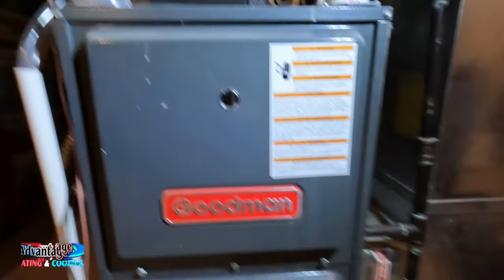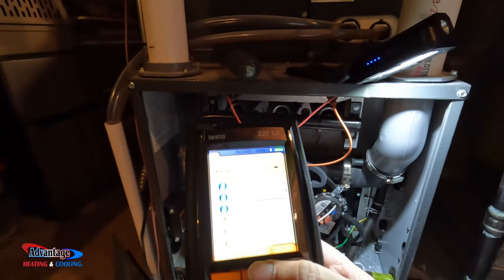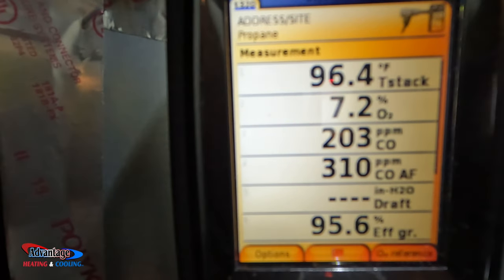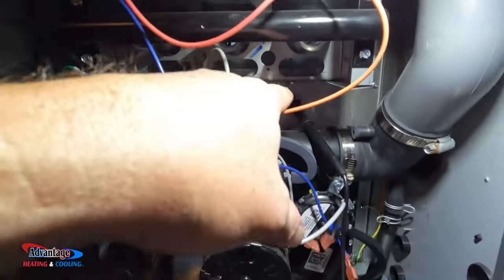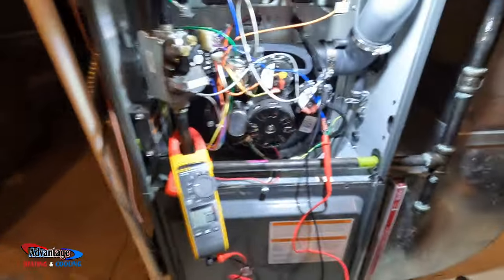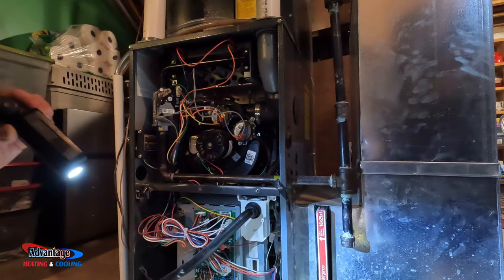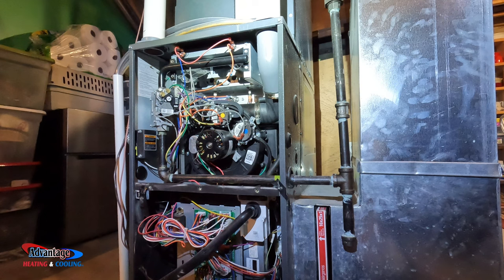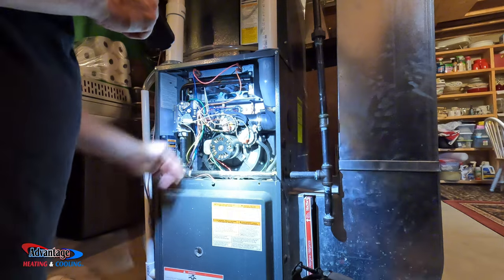Mastering the Art of Goodman Furnace Maintenance: A Comprehensive Tune-Up Guide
Welcome to our comprehensive tune-up guide for Goodman Furnace maintenance! In this instructional video, we will guide you step-by-step through the process of completing a thorough tune-up for your Goodman Furnace, ensuring optimal performance and longevity.

First, we'll explain the importance of regular furnace maintenance and how it can save you from unexpected breakdowns. Next, we'll cover the essential tools you must have for this tune-up. Don't worry; we'll provide you with a complete list!

Moving forward, we'll dive into the nitty-gritty of the tune-up process. We'll demonstrate how to clean and replace the air filter, as a clean filter is crucial for efficient airflow and improved indoor air quality.

Additionally, we'll guide you on using the Testo 320lx Combustion Anylizar.

Moreover, we'll explain the significance of lubricating the furnace's motor bearings and demonstrate how to perform this task correctly to guarantee smooth operation.

Lastly, we'll offer valuable tips and recommendations to ensure your Goodman Furnace remains in top-notch condition throughout the year. Proper furnace maintenance plays a crucial role in reducing energy consumption and extending the lifespan of your unit, ultimately saving you money in the long run.

Don't miss out on mastering the art of Goodman Furnace maintenance! Follow our comprehensive tune-up guide today and keep your furnace running flawlessly. Remember, regular maintenance is key to overall heating system performance and comfort. Stay warm and worry-free with our expert guidance!

3 Amp Lil’ Popper